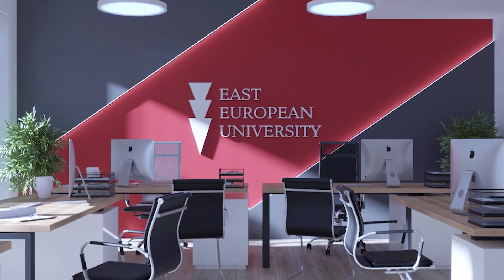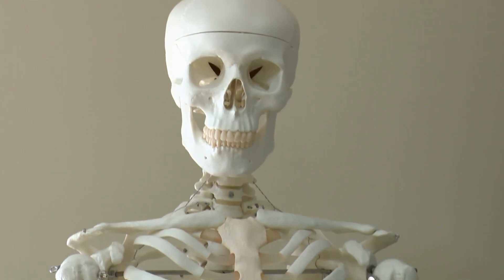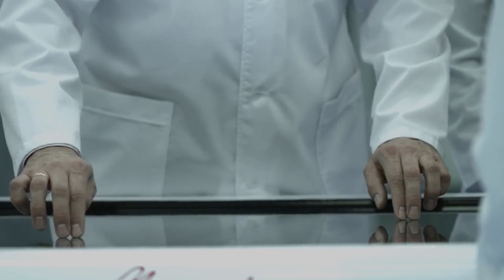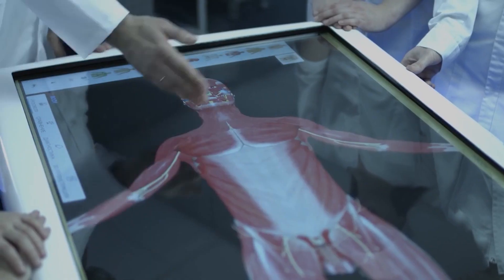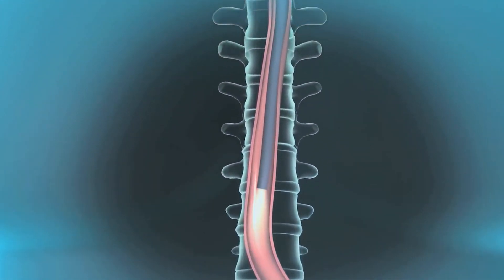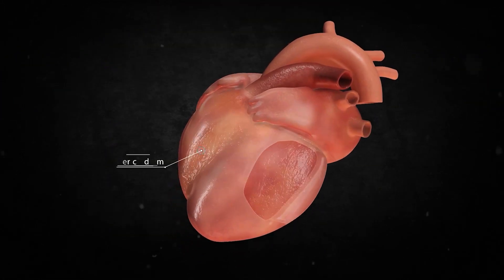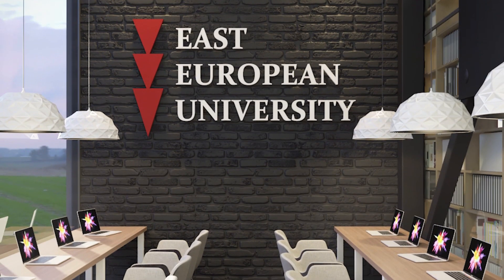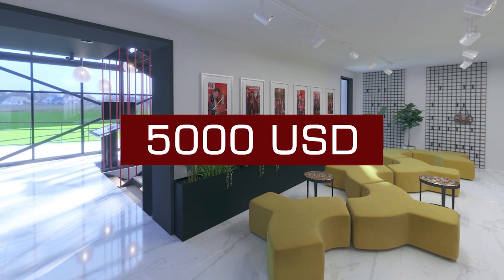East European University - Medical Doctor (MD) program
Would you like to know why you should choose the Medical Doctor’s program of the East European University? Learn more!

East European University gives you an opportunity to use your knowledge gained from the Medical Doctor’s program in any country of the world, in the real life!

Internationally recognized diploma, laboratories equipped with the modern technologies, highly-qualified academic staff, practical studies in the leading clinics.

Do not miss the opportunity to study at the new campus of East European University which is equipped with the modern conference halls, library, smart rooms, electronic services and the sports facilities.

The annual tuition fee is 5000 USD.
European Education and the successful career. Join us at the East European University! eeu.edu.ge.